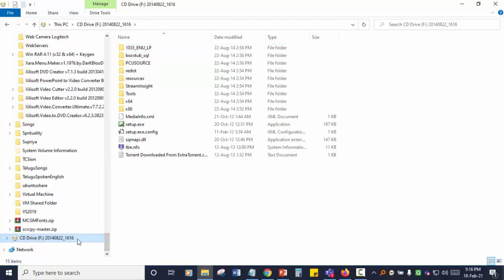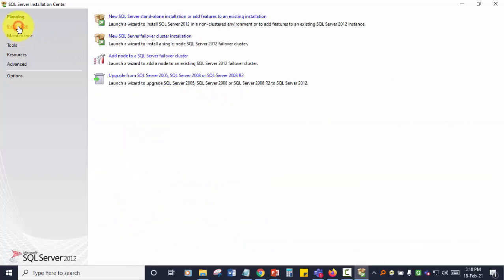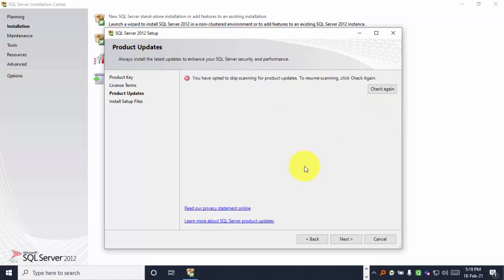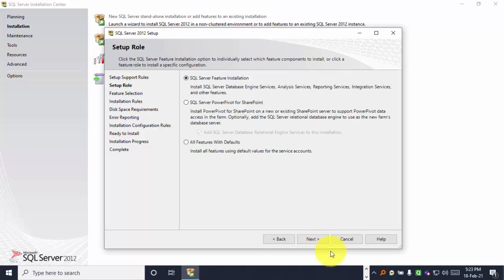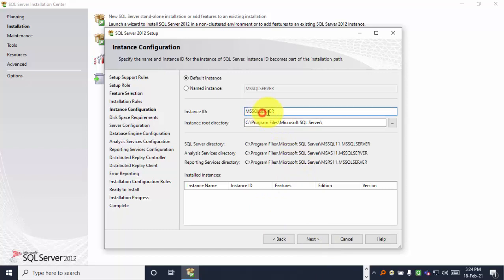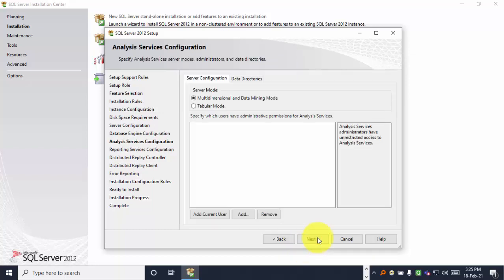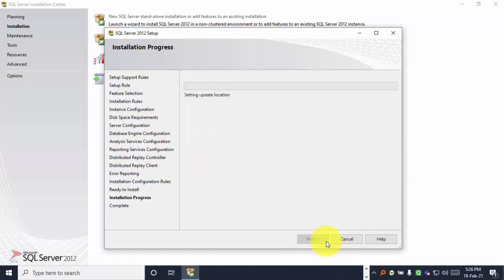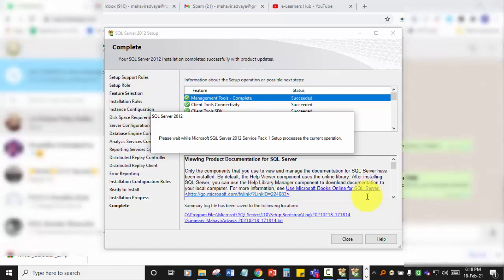Installation of Microsoft SQL Server 2012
This video demonstrates the Installation of Microsoft SQL Server 2012.